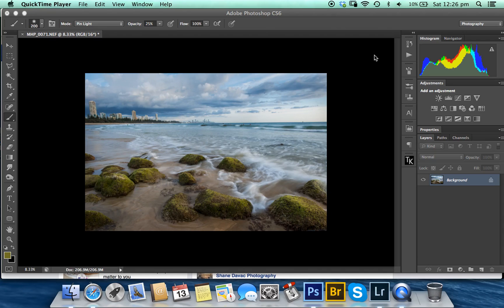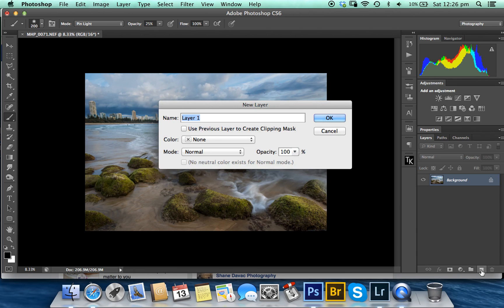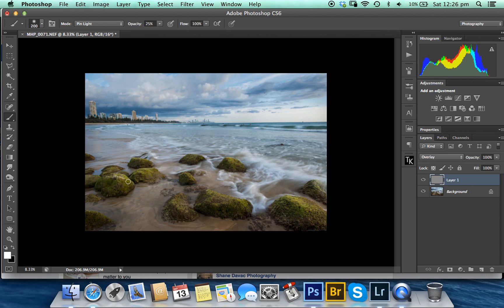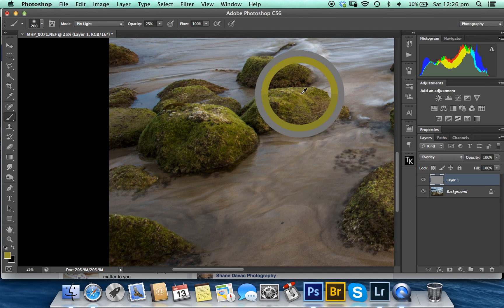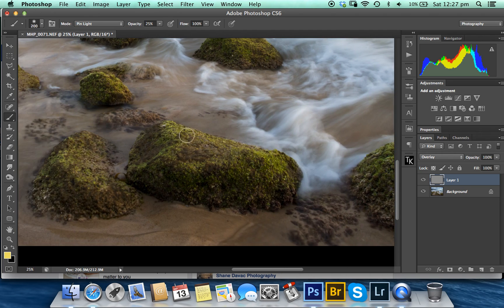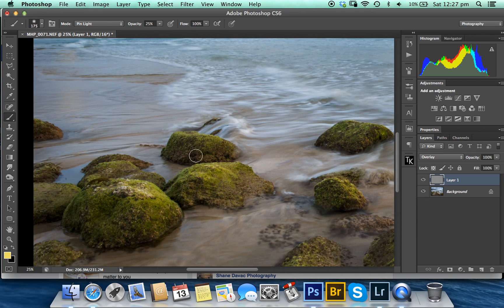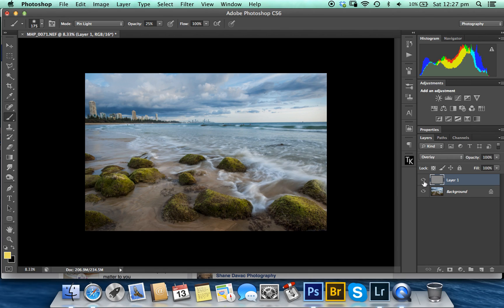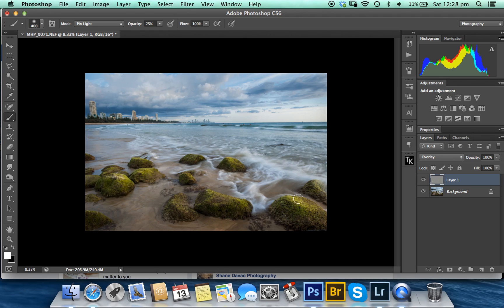Dodge and Burn with colour in Photoshop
Quick video on Using colour with your Dodge and Burn layer in photoshop cs6 / cc to really make your photographs POP!

Also I use a wacom intuos pro, and have a habit of wiggling it around a bit if you notice :P sorry